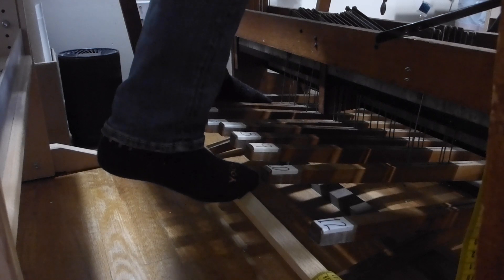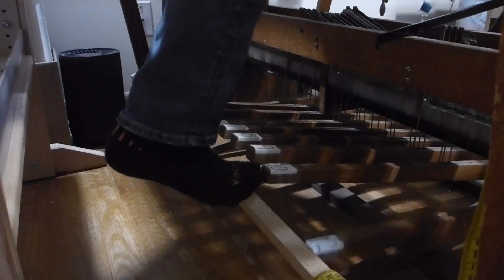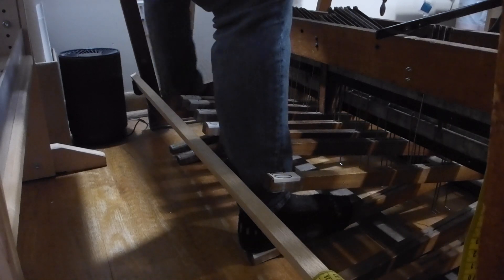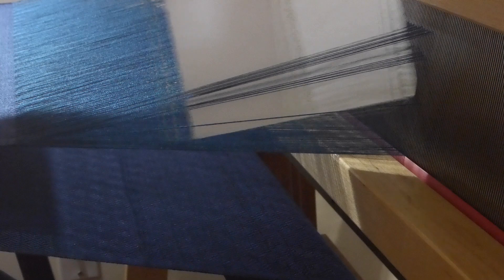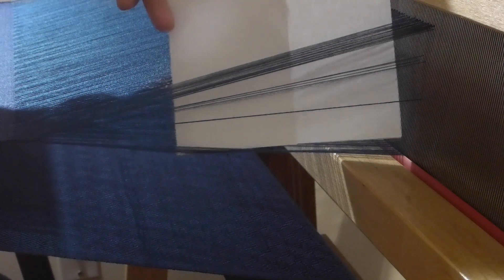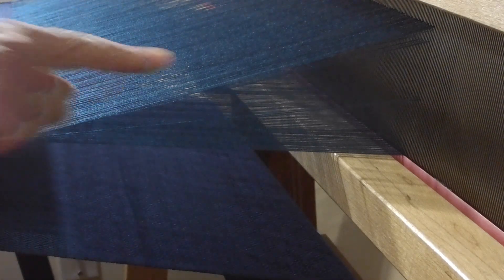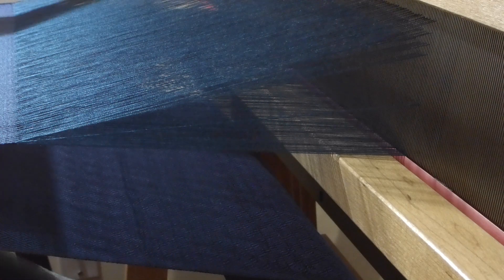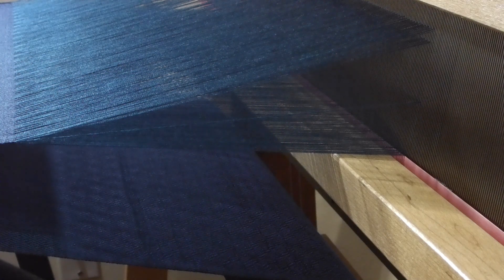Issues with long Lamms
My Macomber is an older 1940-something 40" loom with 10 harnesses.  I have replaced a number of items, including wires that go from the lamms up to the harnesses so the harnesses will lift appropriately.  Unfortunately, there is still a little quirk that I have yet to be able to fix, and I'm not sure I ever can.  The lamms are long.  So when I press down on a treadle on the far side of a lamm, it doesn't lift the OTHER side of the harness as high as the side I am pressing on.  This video shows you that fun little quirk and how I deal with it.

Every loom is different - even the exact same make and model, so every loom will have a quirk or two. Your job is to figure out what that quirk is going to be and then to work around it.  Have fun!